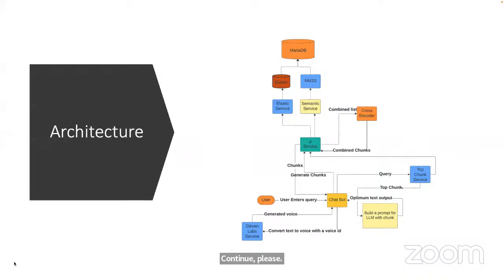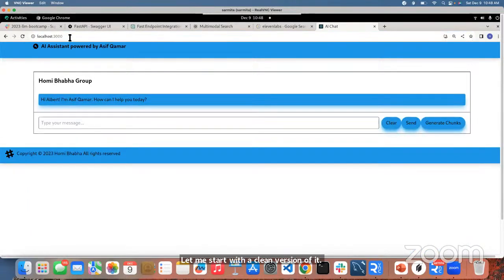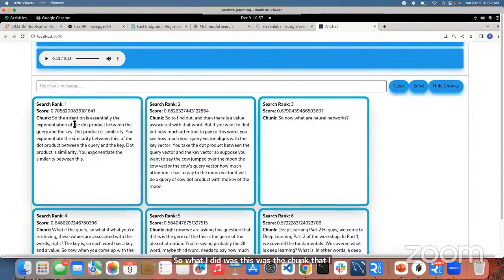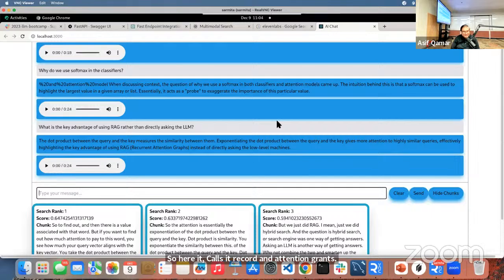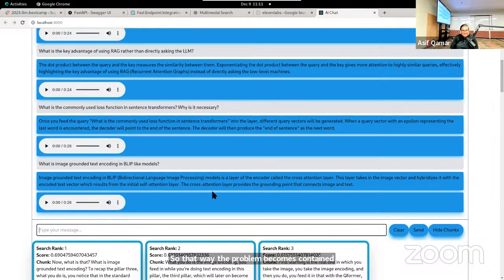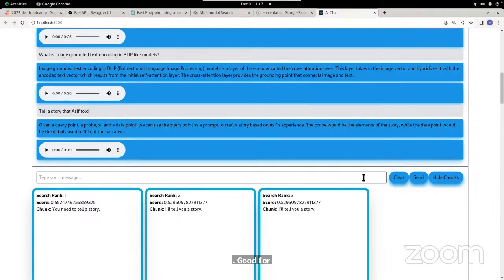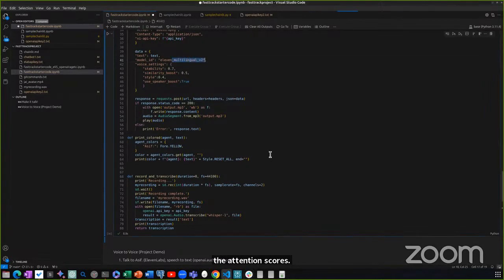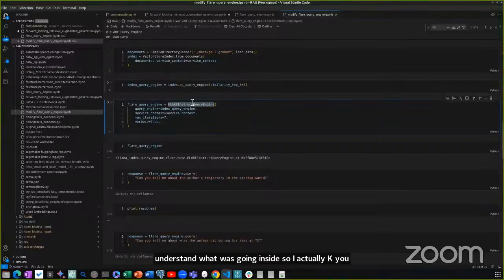LLM Projects Bootcamp: Homi Bhabha Team's Presentatiion